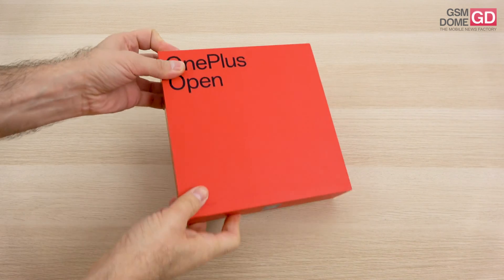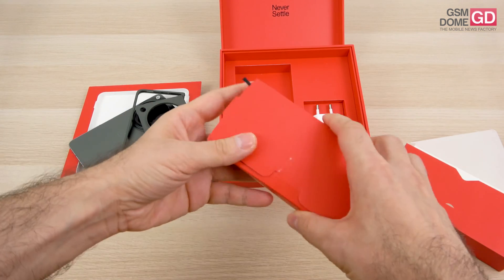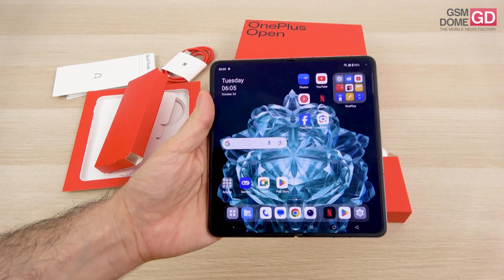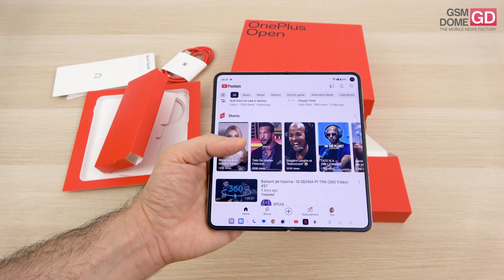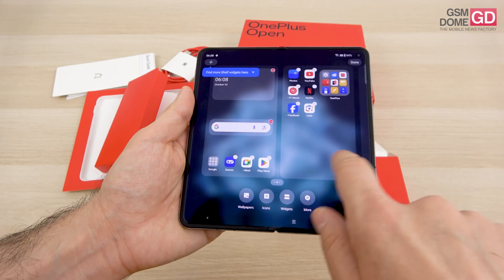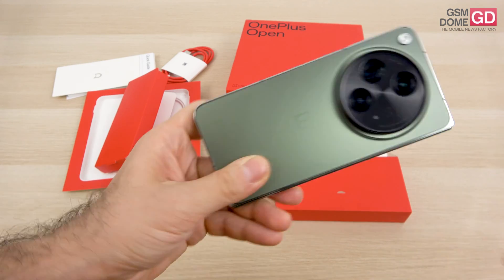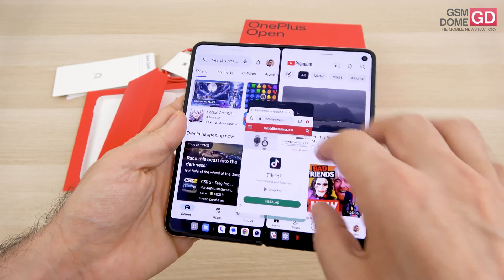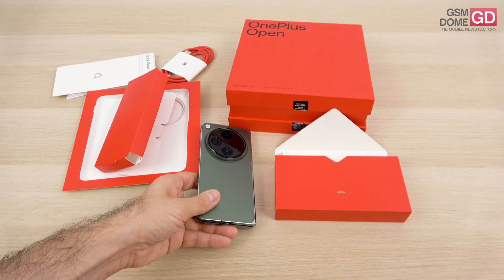OnePlus Open unboxing: Advanced Technology in a Distinctive Red Box!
AMAZON US 🛒
AMAZON DE 🛒

📖 GSMDome unboxes the OnePlus Open, the newest foldable smartphone to hit the market. In a landscape where even lesser-known manufacturers like TCL and Tecno are making their mark, OnePlus steps into the fray with a model priced at $1899. Its distinctive red packaging houses a 67W SuperVOOC fast charger, along with essential accessories such as a split-case and an exclusive Red Cable Club card.

The OnePlus Open stands out with its design, boasting an aluminum frame that exudes sturdiness and elegance. This model comes with an IPX4 certification, suggesting splash resistance, and its external screen is ceramic-protected, ensuring superior durability. Notably, the typical "crease" seen on foldable devices is minimal, positioning the OnePlus Open favorably against its competitors. The internal display measures 7.82 inches and is a Flexi Fluid AMOLED LTPO3, while the external screen is a 6.31 inch LTPO3 Super Fluid OLED, both featuring Dolby Vision and a 120 Hz refresh rate.

Technically speaking, the OnePlus Open is powered by the Qualcomm Snapdragon 8 Gen 2 processor, 16 GB RAM LPDDR5x, and 512 GB UFS 4.0 storage. The camera, branded by Hasselblad, promises to be one of the top performers, and the Android 13.2 operating system, supplemented with OxygenOS 13.2, brings unique features, optimizing the experience for foldable screens.

OnePlus Open Unboxing in English